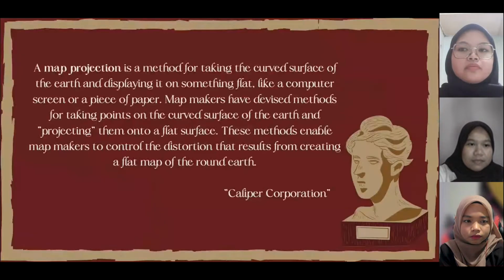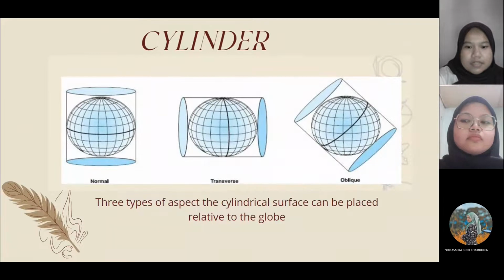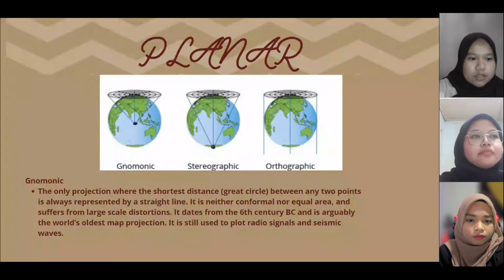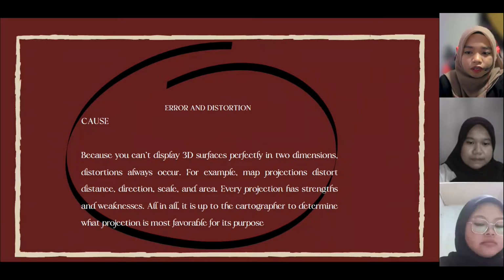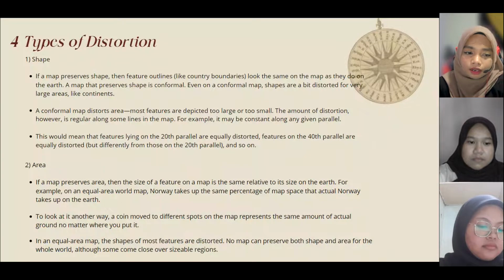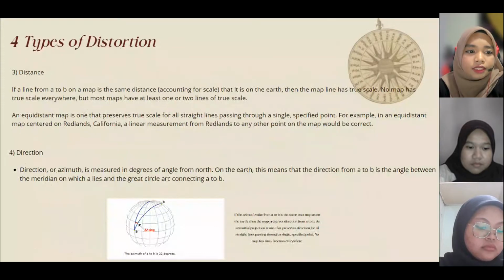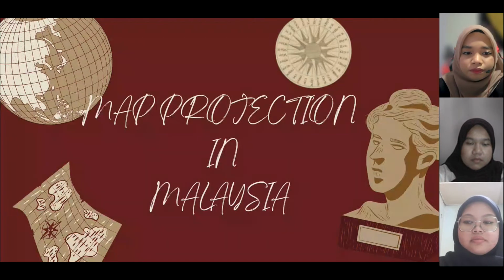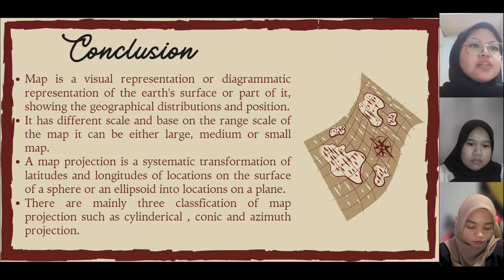MAP PROJECTION_DCG40132 GEODESY 1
Presenter From DGU4C :

NOR ASMIKA BINTI KHAIRUDDIN
(01DGU20F1042)

NUR MARDIATUL ILYANA BINTI MOHD IBRAHIM
(01DGU20F1043)

NURUL AINFATIHAH BINTI MD RAFFI
(01DGU20F1050)